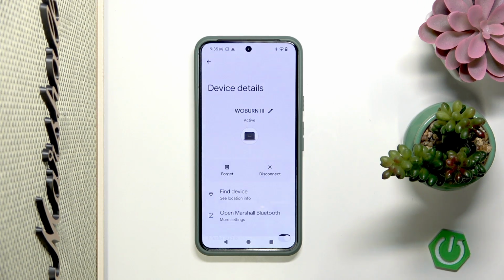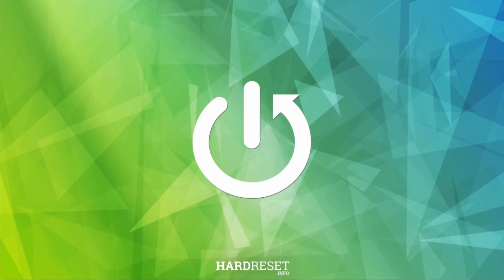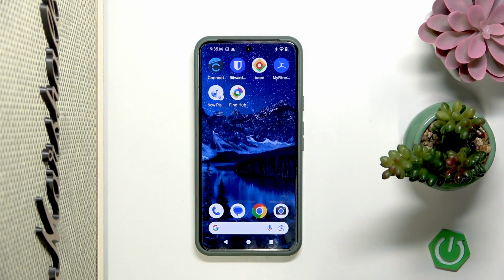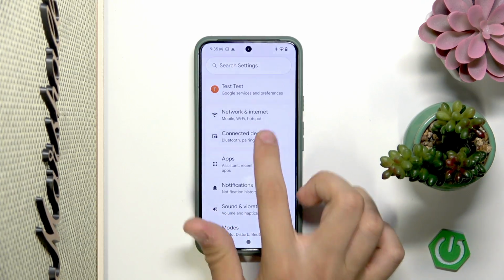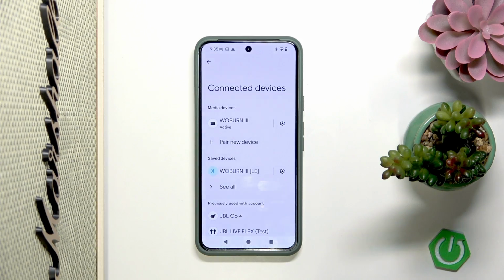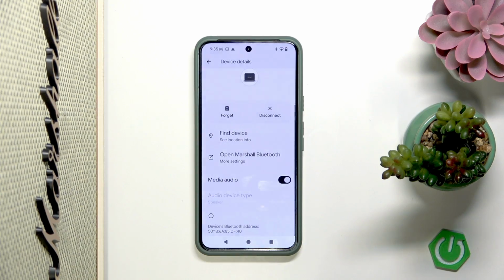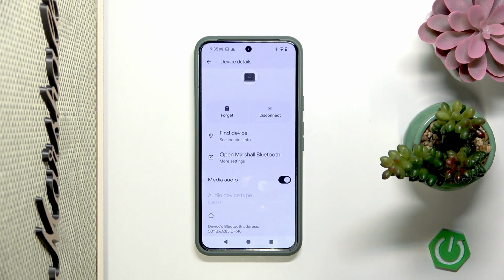MARSHALL WOBURN III – How to Set Device Type on Android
If you want to set the device type for your MARSHALL WOBURN III speaker on an Android device, this video will guide you through each step. Learn how to access the settings, find your speaker, and select the correct device type for the best experience. Whether you’re troubleshooting, optimizing your audio setup, or just want to make sure your MARSHALL WOBURN III is recognized correctly by Android, this tutorial will help you get it done quickly and easily. We’ll also explain what to do if the option is grayed out due to Google Fastpair 2.0 or Android version differences.

How to set device type for MARSHALL WOBURN III on Android?
How to change device type for MARSHALL WOBURN III speaker in Android settings?
Why is device type grayed out for MARSHALL WOBURN III on Android?

0:00 Introduction
0:03 Open Android settings
0:10 Go to Connected Devices
0:17 Select MARSHALL WOBURN III
0:20 Tap the gear icon
0:25 Find and select Device Type
0:32 Troubleshooting grayed out option
0:44 Choose 'Speaker' from the list
0:49 Finish and summary